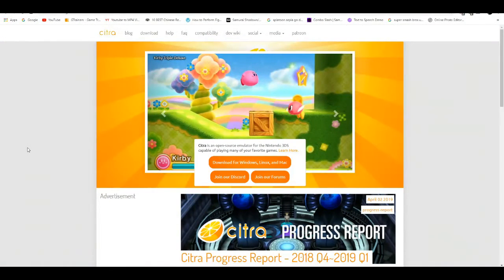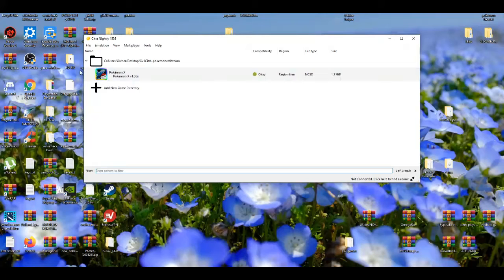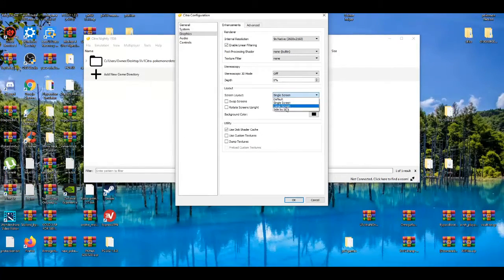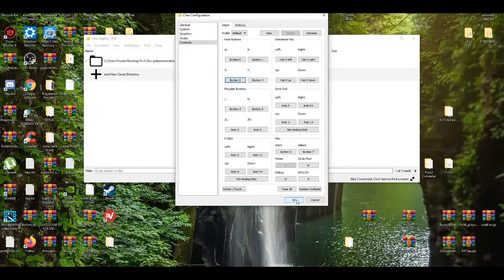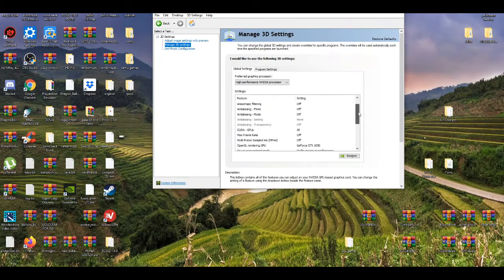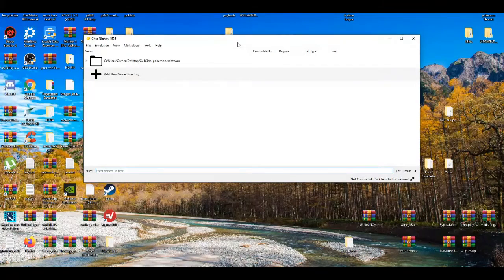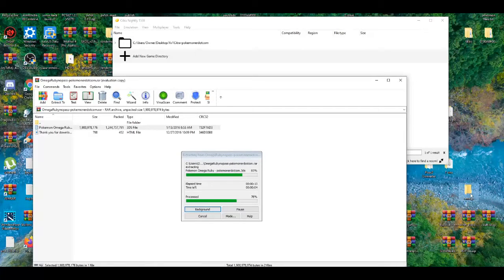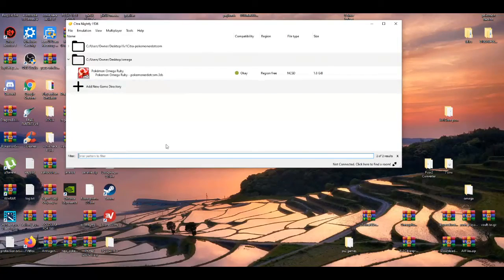HOW TO POKEMON OMEGA RUBY AND ALPHA SAPPHIRE ON IN 4K MAXIMUM PERFORMANCE CITRA EMULATOR!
if